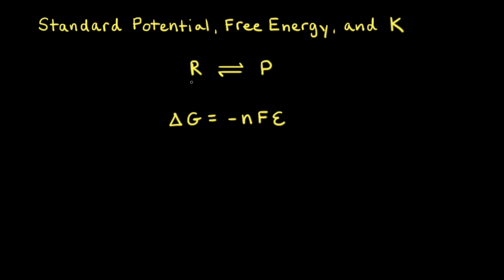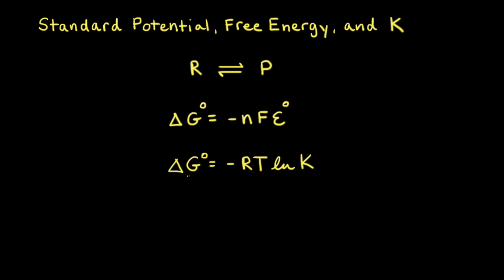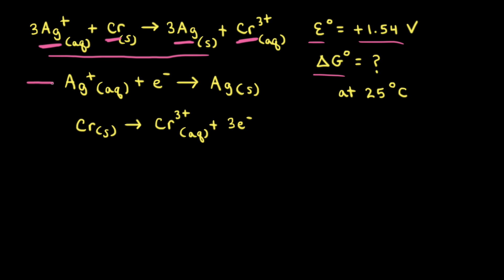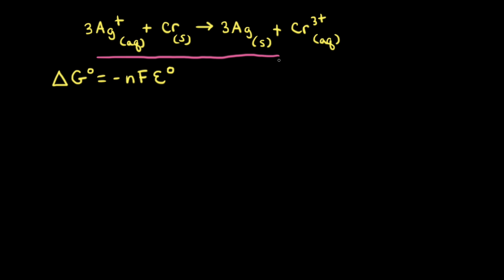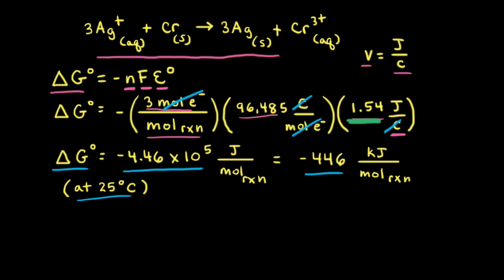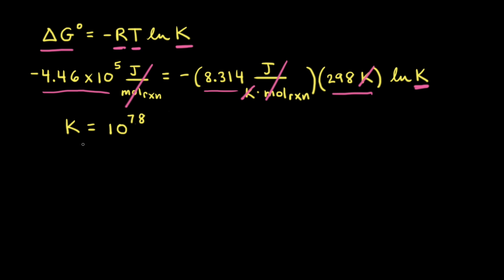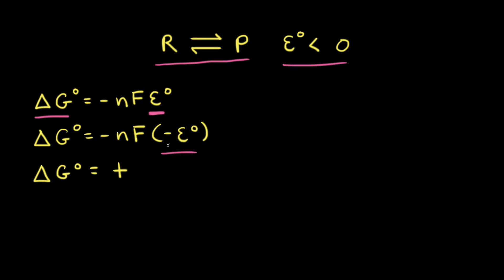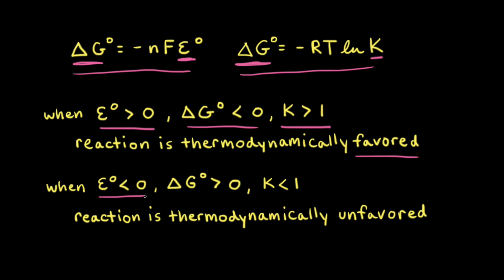Standard potential, free energy, and the equilibrium constant | AP Chemistry | Khan Academy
The standard potential, E°, for a redox reaction is related to the standard change in free energy, ΔG°, for the reaction by the equation ΔG° = -nFE°. When E° is positive, ΔG° is negative, and the reaction is thermodynamically favored. When E° is negative, ΔG° is positive, and the reaction is thermodynamically unfavored. It is also possible to relate E° to the equilibrium constant, K, for the reaction through the relationship between ΔG° and K (ΔG° = -RTlnK). View more lessons or practice this subject